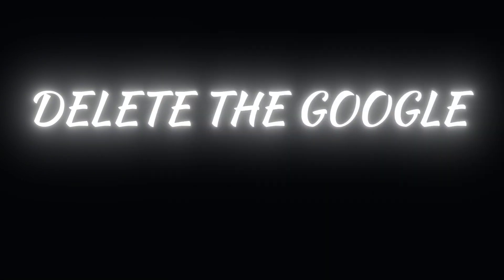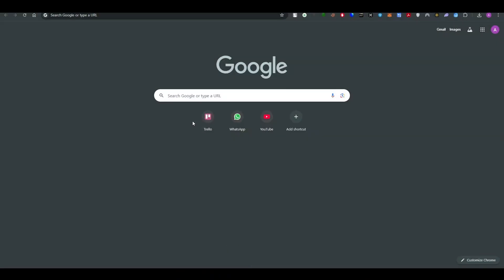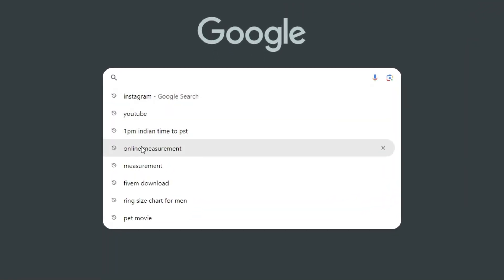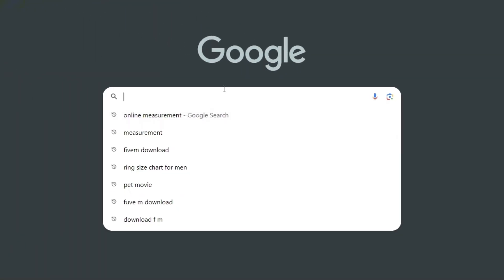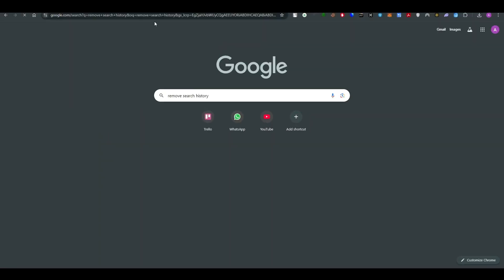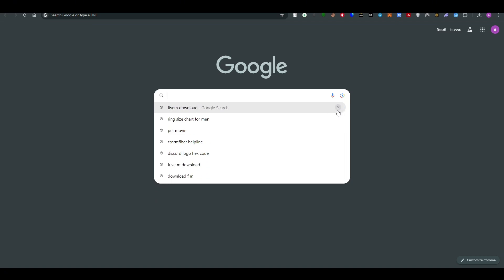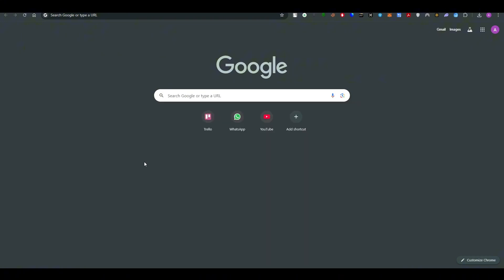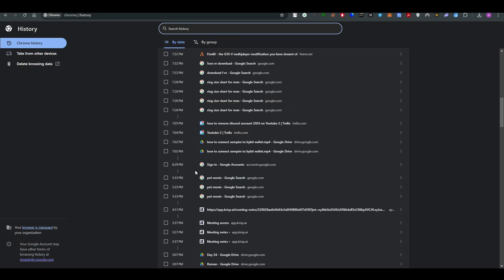How To Delete History On Google Search Bar 2025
In this video I will show you how to delete history on google search bar 2025